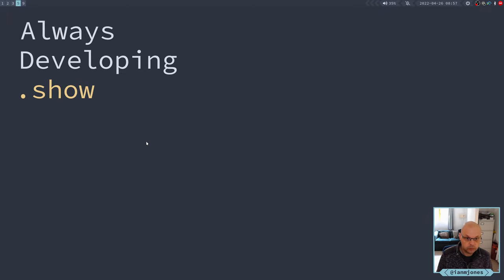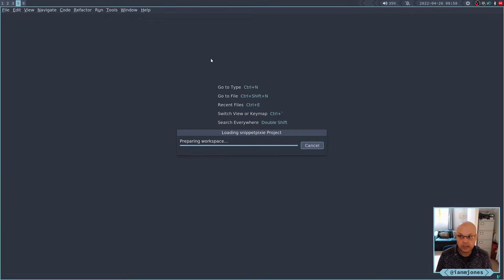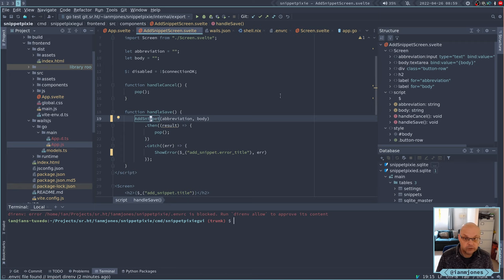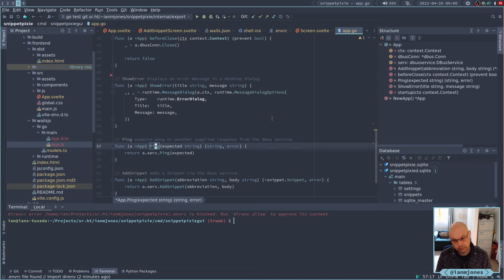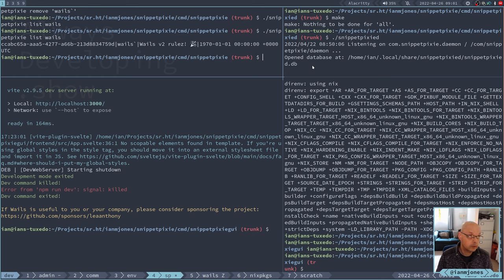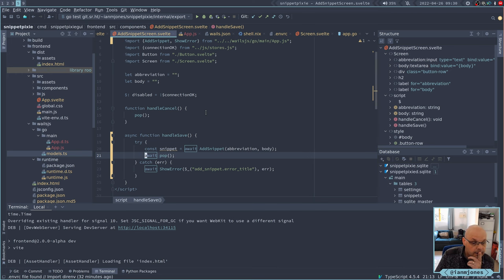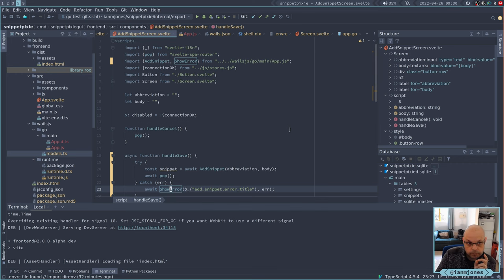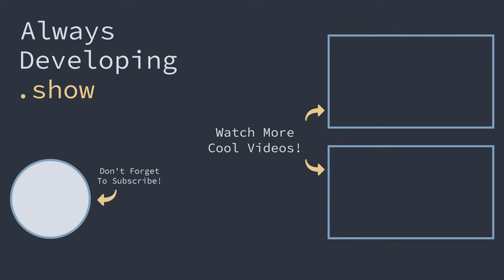Snippet Pixie: Next - Small refactoring for upcoming changes to Wails v2 | Always Developing #162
In this session I switch to using my preferred method of calling JS functions that return promises, async/await in a try/catch.

I also import Wails runtime methods that I missed last time.